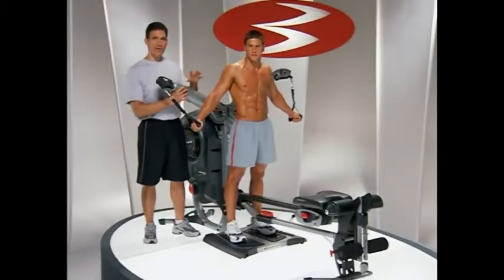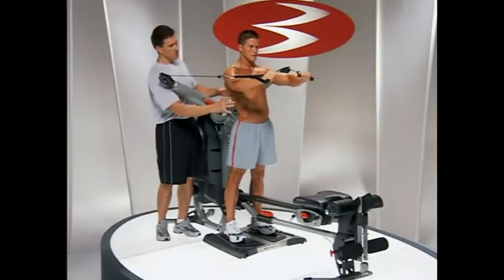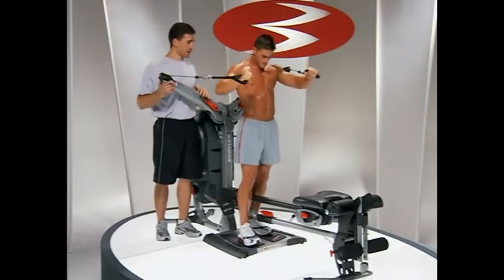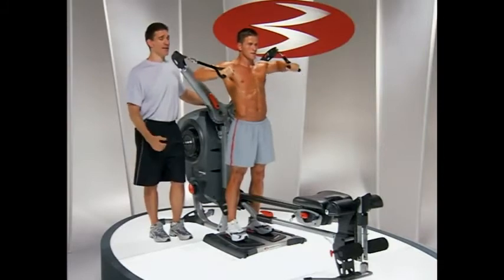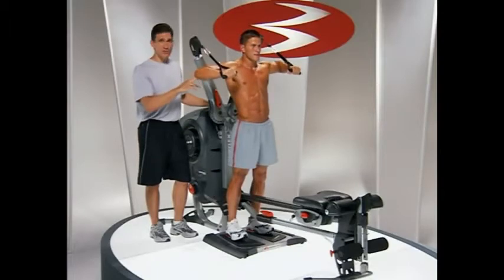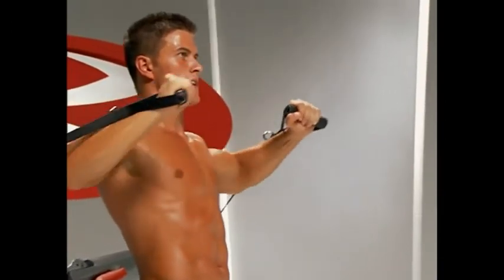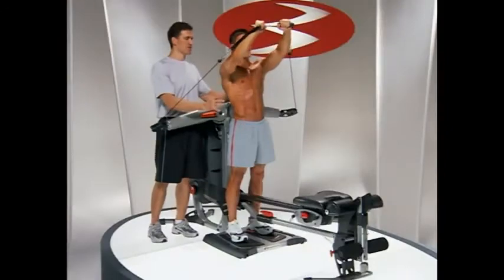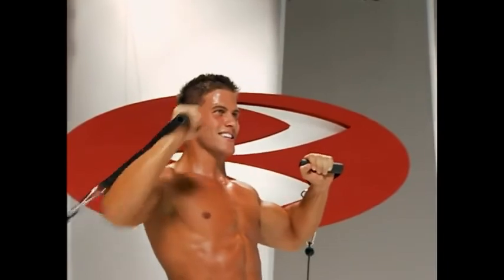Bowflex Revolution Standing Chest Press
Bowflex Revolution Home Gym

Standing Chest Press